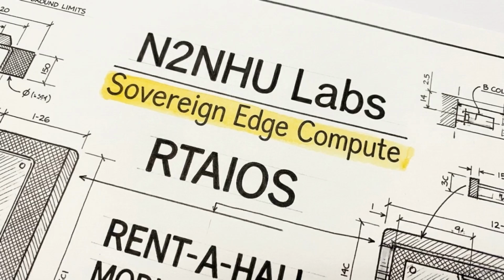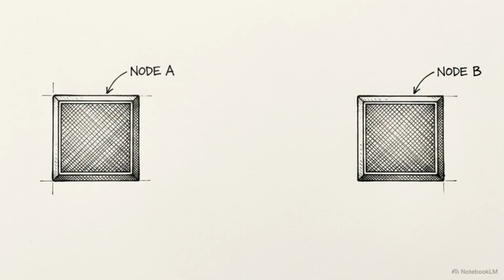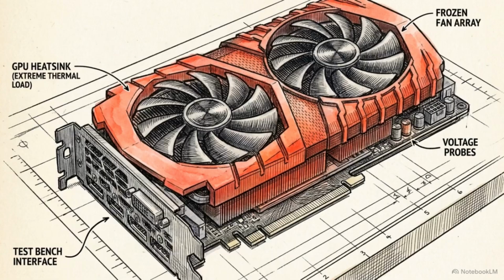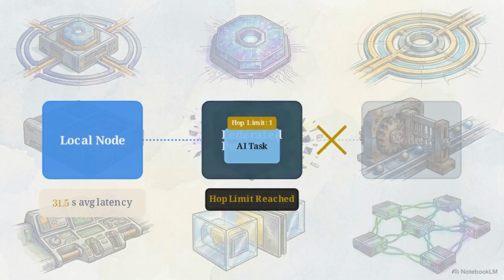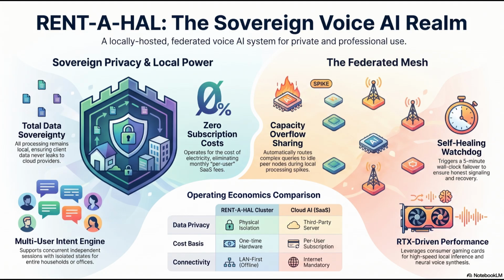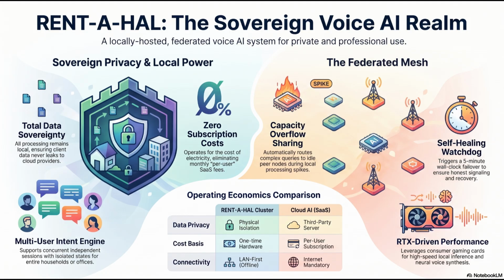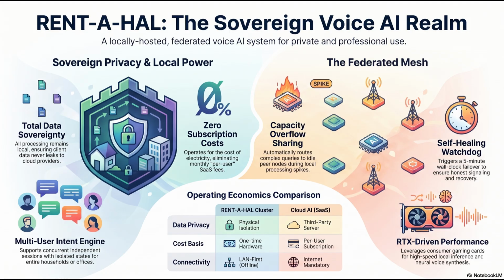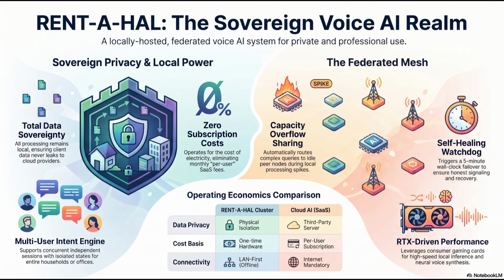top secret: not for publication: deep dive: rent-a-hal 26 soho api multi users federated speech AI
FREE Federated multi-user speech ai system for win11 RTX

made by n2nhu labs

requires RTX and win11